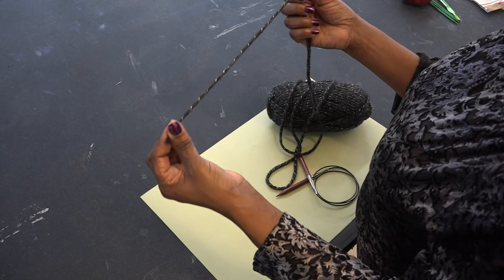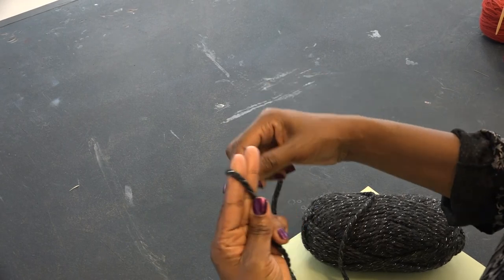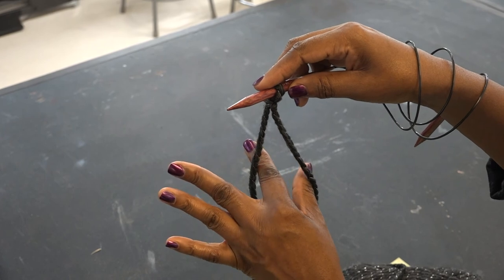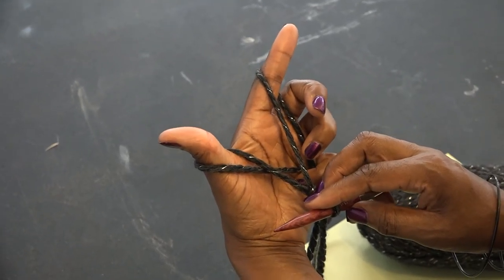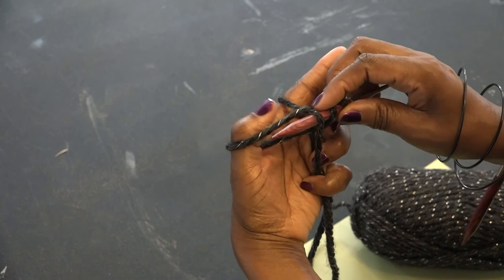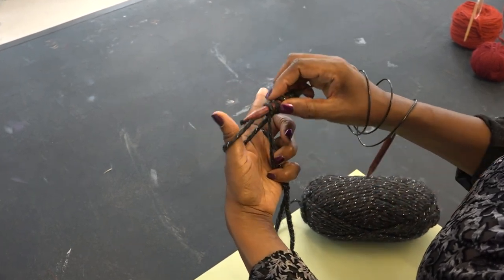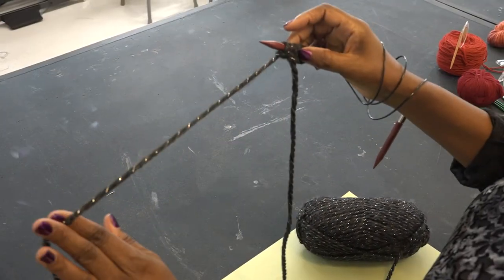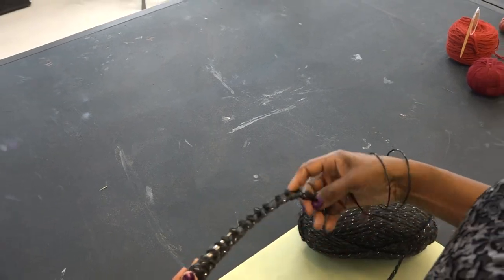Long Tail Cast On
A two stranded cast-on starting your foundation row of your knit project.